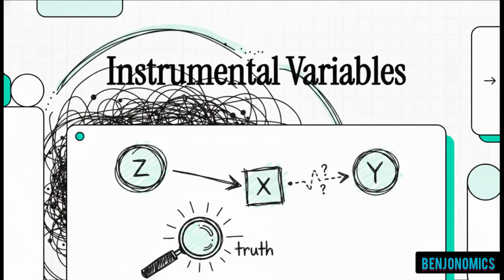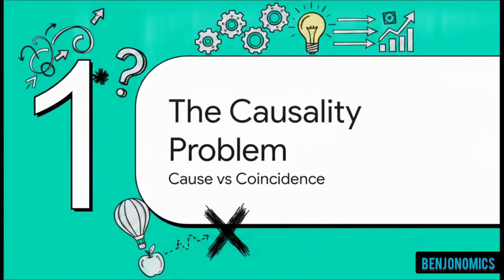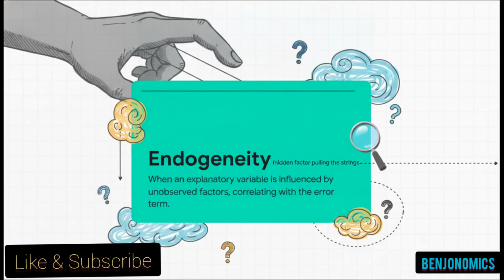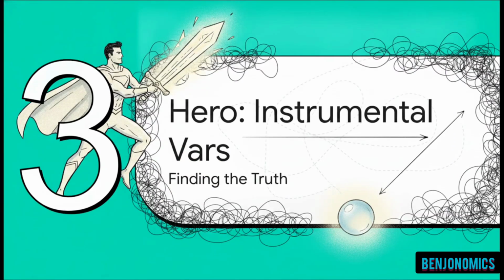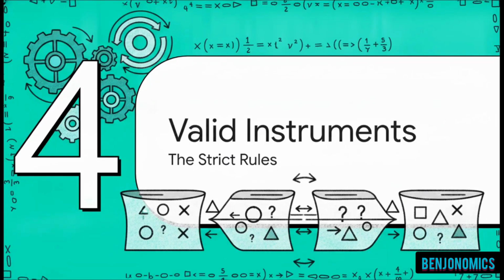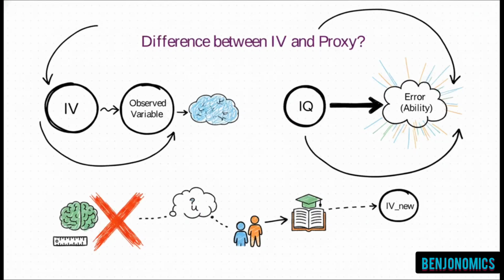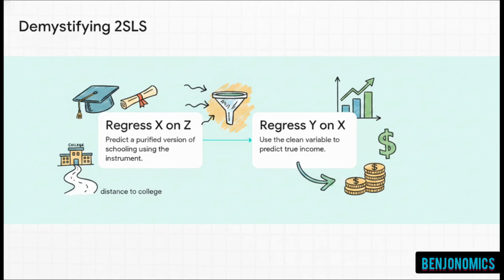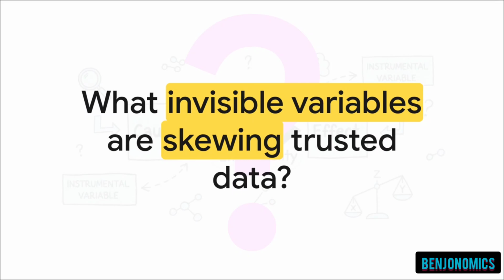What's Instrument_Variable(IV)🔶Why IV introduced in econometrics model💡Endogenity❓Used of Iv🤔